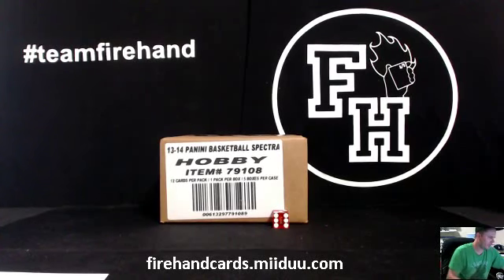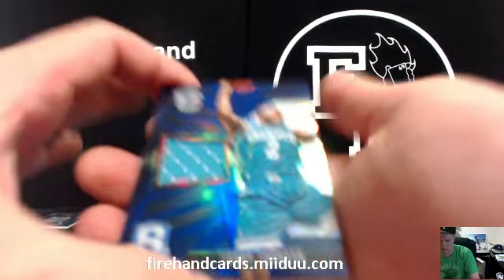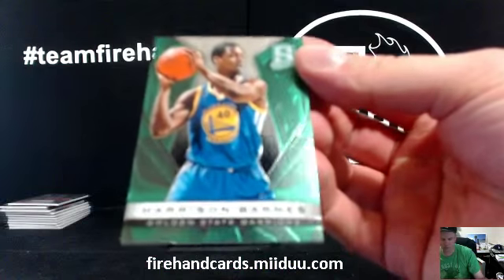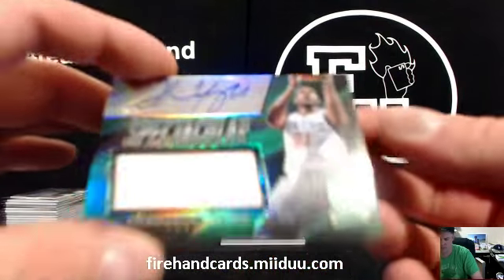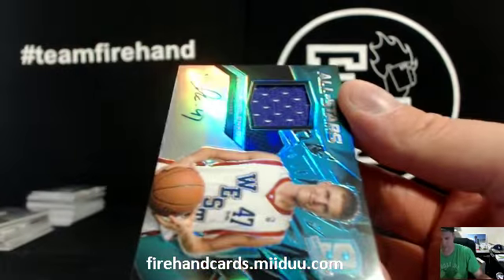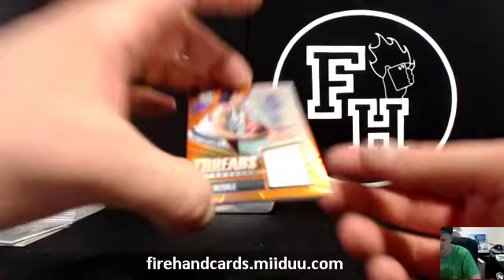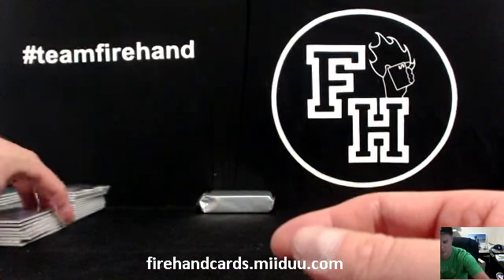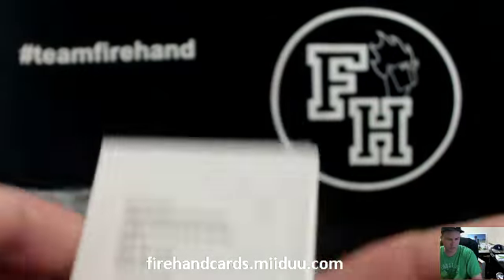2013-14 Spectra Basketball 5 Box Case Break ~ 5/29/15